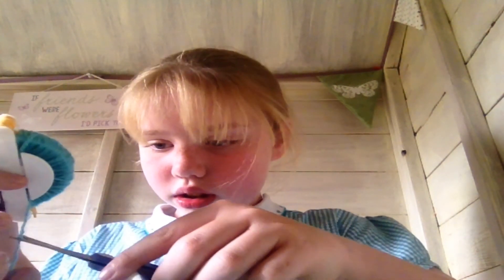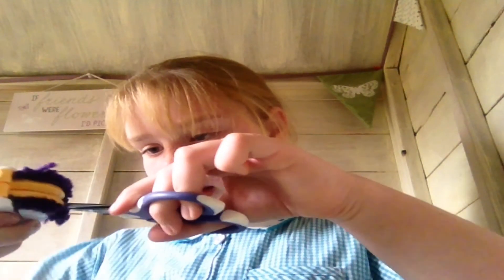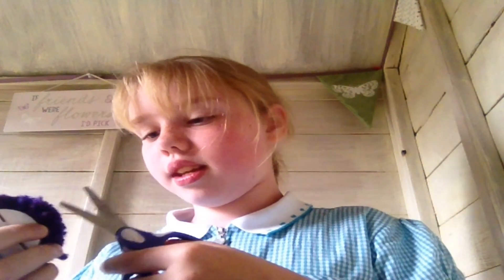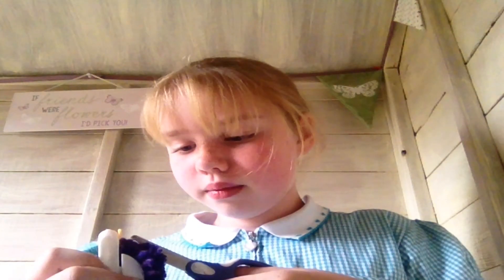How to make a half half Pom Pom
A good video to show you how to make a half half Pom Pom